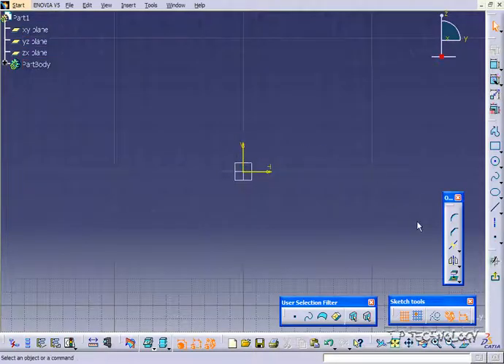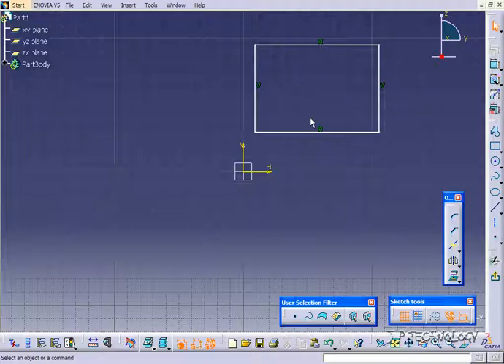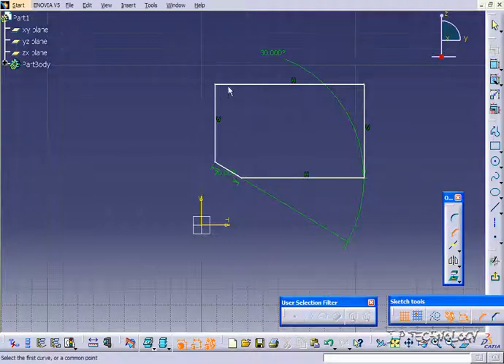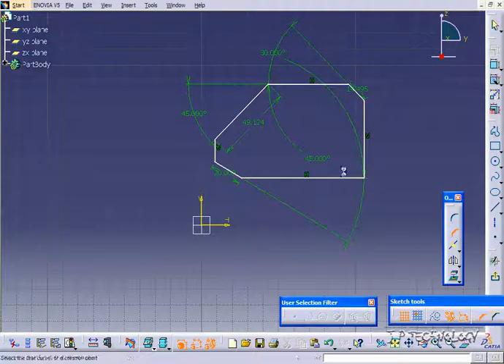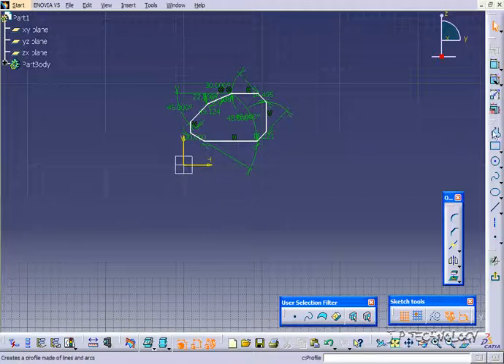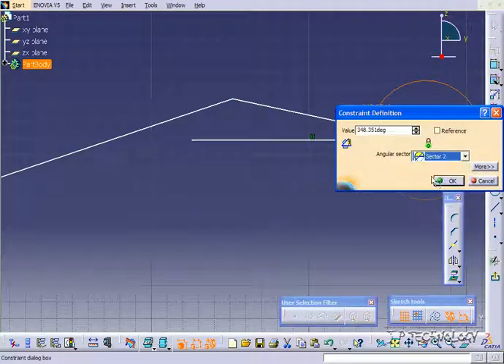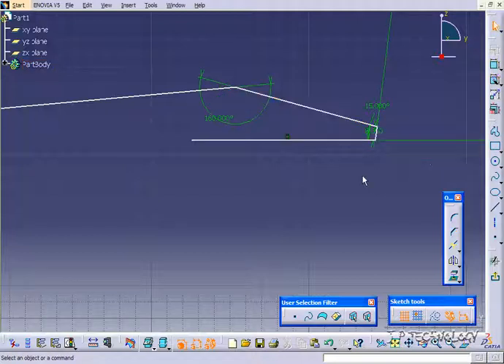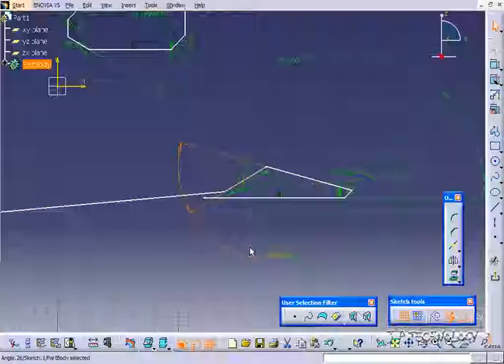CATIA V5 TUTORIAL_26 Chamfer Sketch